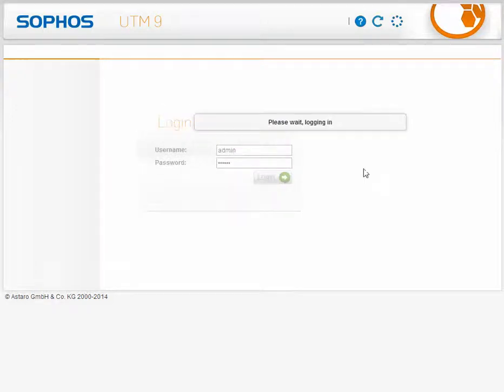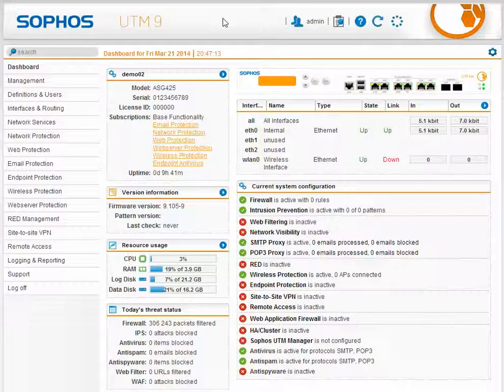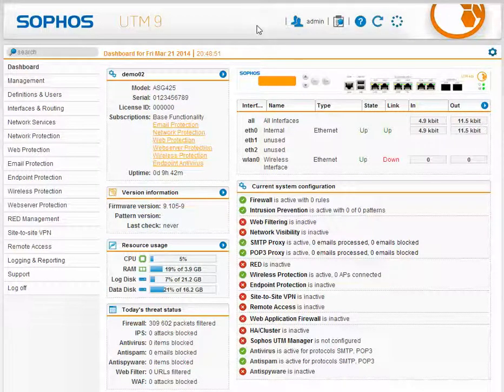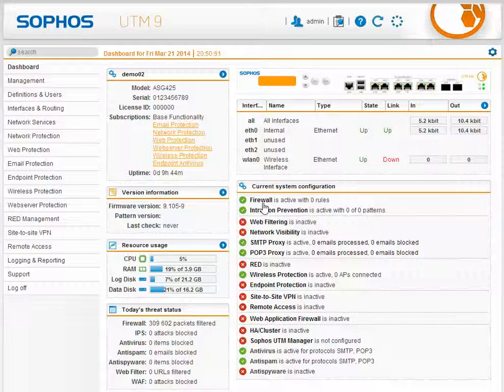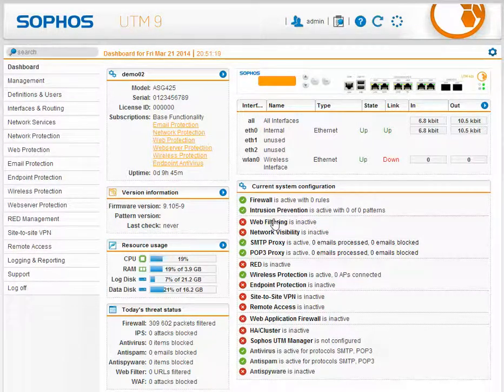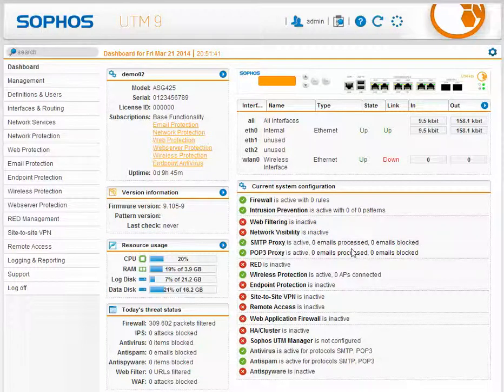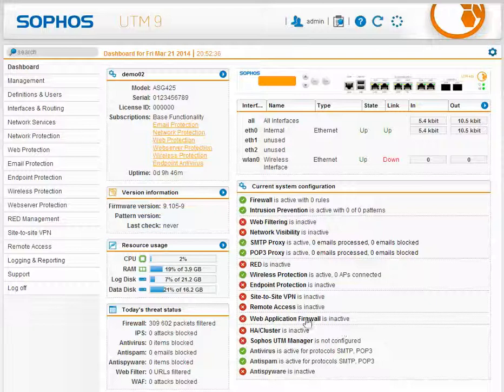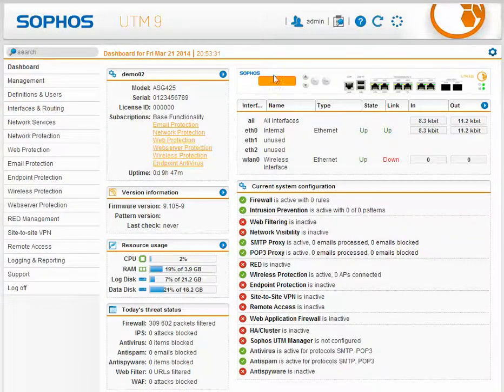SophosUTM March2014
The Sophos UTM software appliance integrates all security applications with a hardened OS. These are bundled within a single software image for easy deployment on hardware of your choice. The self-booting software package installs on a dedicated Intel-compatible computer within minutes. In addition to the full feature set offered on the pre-installed hardware appliances, Sophos UTM software appliances provide the freedom to change or upgrade the underlying hardware at will.